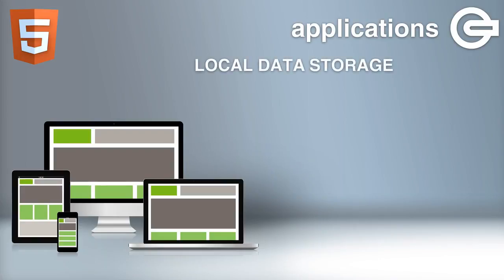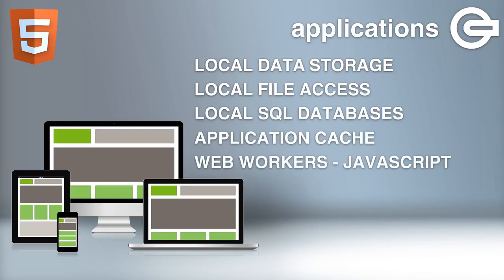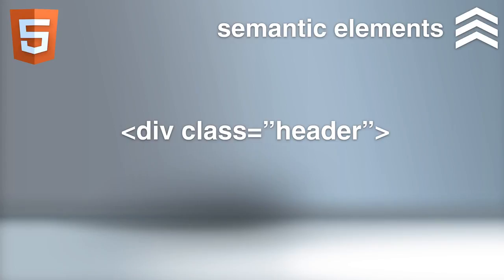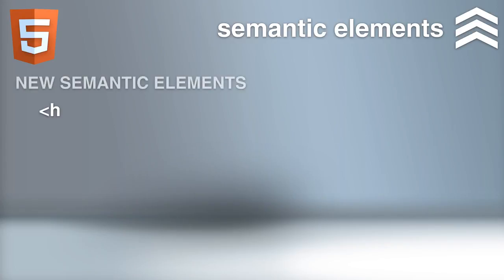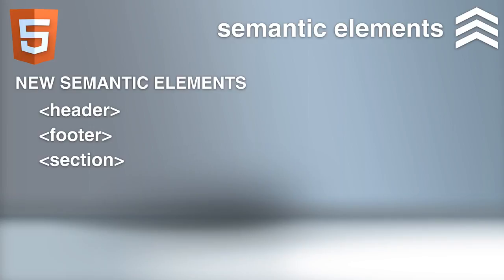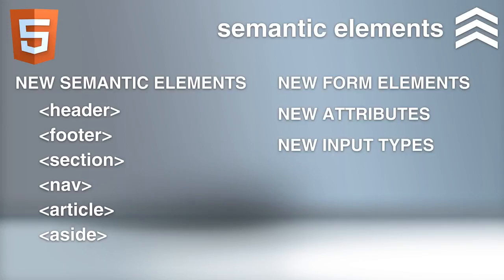002 What Is HTML5